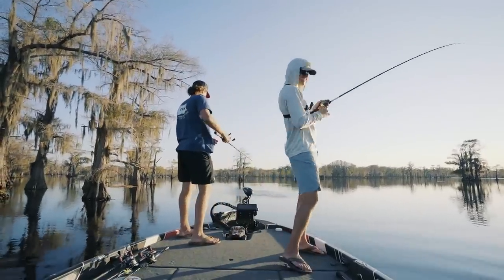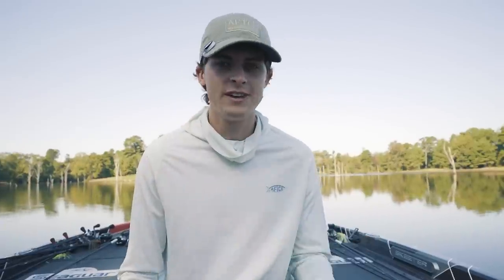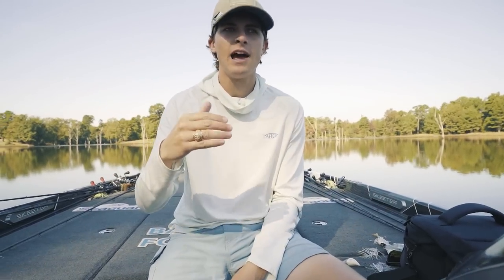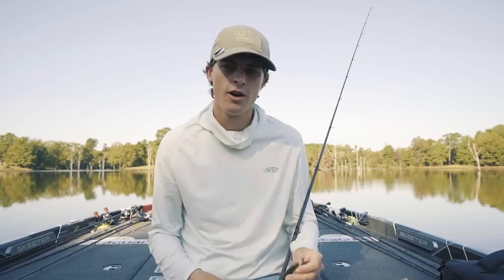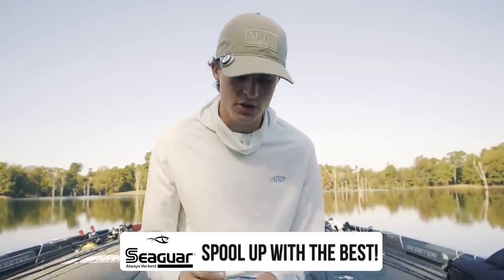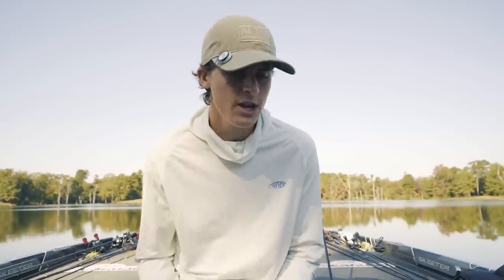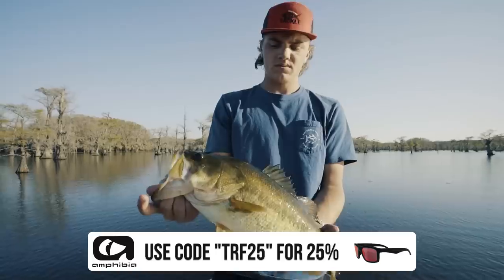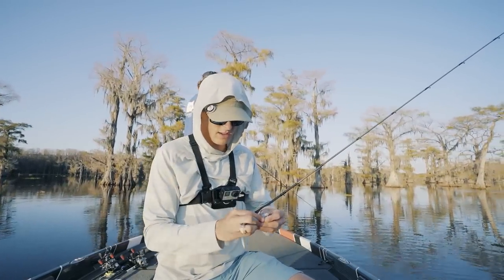BAITFISH Bass Lures For EVERY Fishing Scenario!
When it comes to fall bass fishing, shad DOMINATE the feeding patterns of bass everywhere! So when it comes to baitfish chasing bass, what situations are best for what lures? In this video, I dive deep into shad lures to tell y'all my favorites for every situation!

Timestamps:
0:00 - Intro
1:30 - Clear Vs. Dirty Water
2:51 - Why I Throw White
3:16 - Spinnerbait
4:25 - Fluke
5:41 - Swim Jig
7:34 - Squarebill
8:09 - Chatterbait
9:11 - Different Spinnerbait
9:45 - Squarebill Is last Again
11:21 - Fish Catches